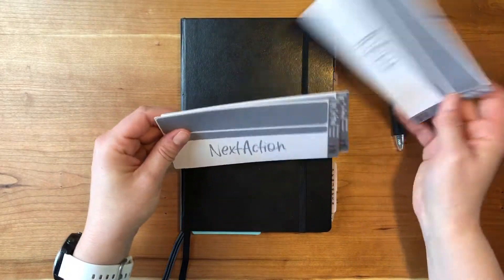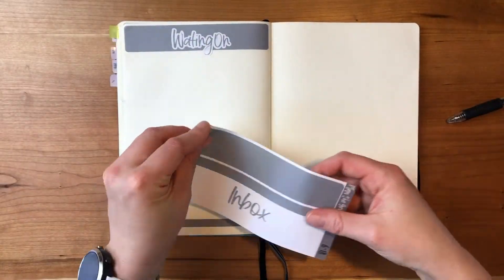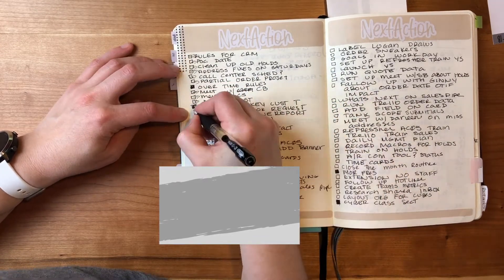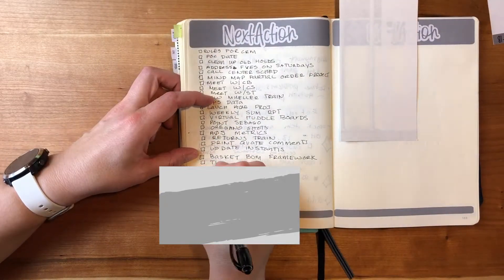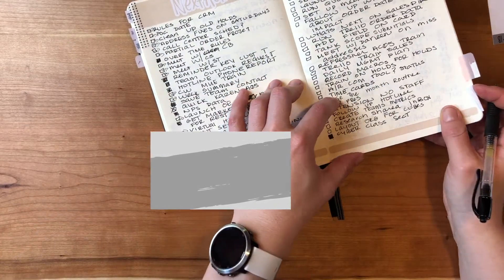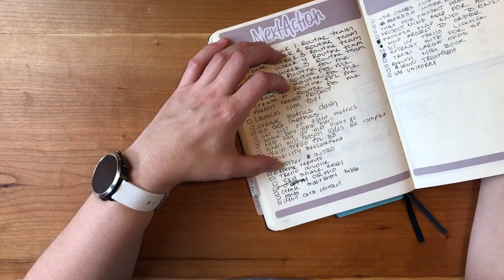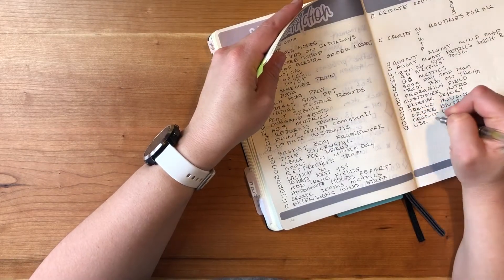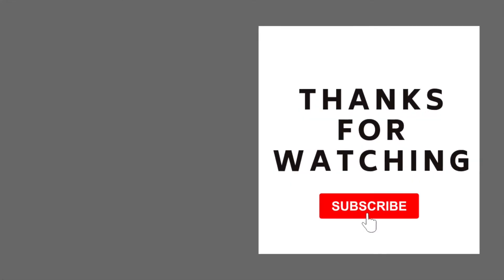Work Bullet Journal Refresh | Work Set Up | June Set Up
In today's video I am refreshing my Work Bullet Journal. I clean it up and refresh my June area. I migrate all my next actions from previous months that I haven't been able to get done yet. This is a refresh of my Getting Things Done set up in my Work Bullet Journal.

Take Care!
Sarah